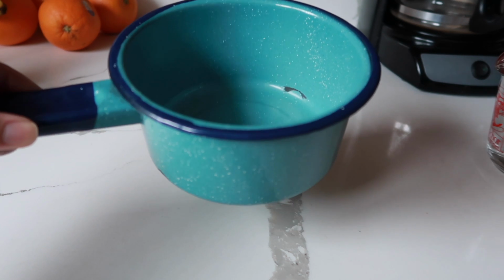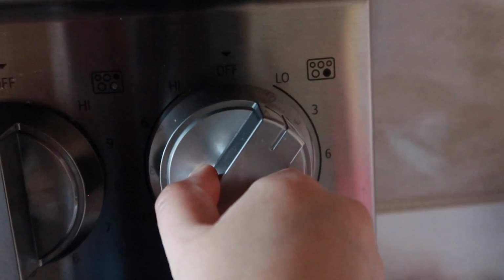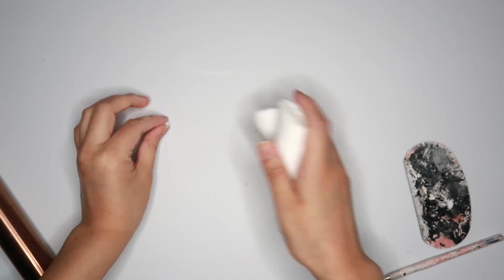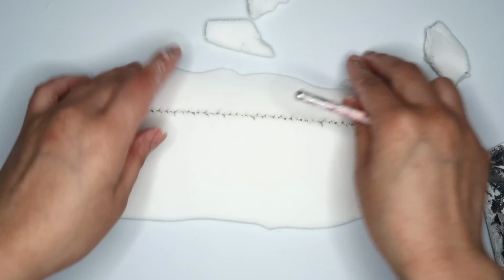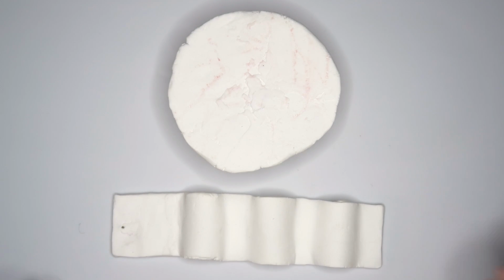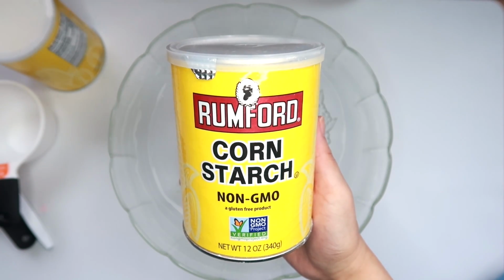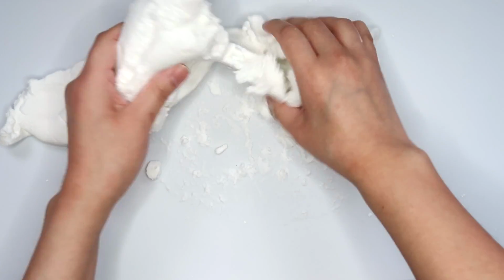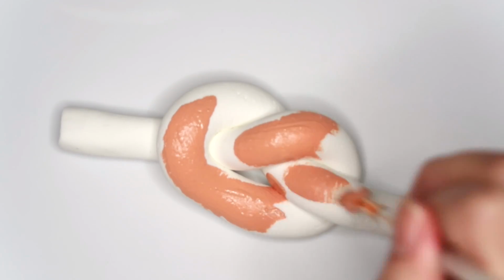DIY HOMEMADE AIR DRY CLAY (2 different recipes) + 2 EASY CLAY PROJECTS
DIY 2 different homemade air dry clay recipes | Easy air dry clay projects | Clay incense holder & clay decorative knot

Hey guys, I wanted to share my experience of making homemade air dry clay recipes. Let me know if you have any questions by leaving a comment.

Recipe 1:
1 cup baking soda
1/2 cup cornstarch
3/4 cup water

Recipe 2:
1 1/2 cups cornstarch
1 cup glue
1 tablespoon white vinegar
1 teaspoon lotion
1 tablespoon baby oil